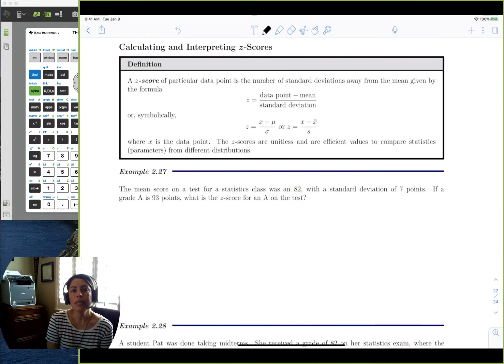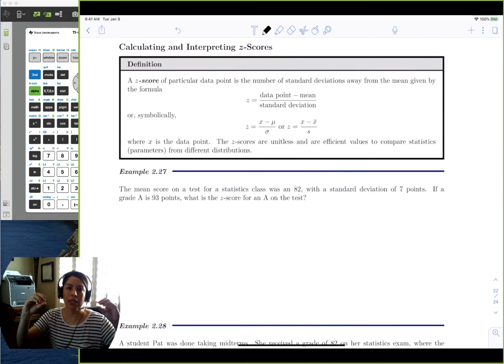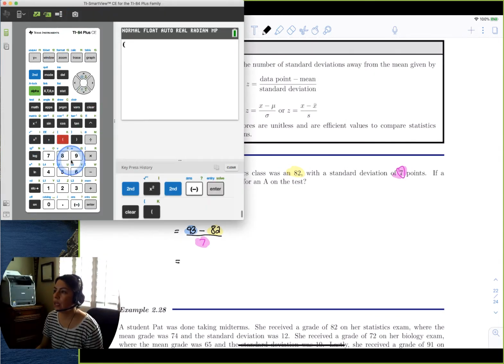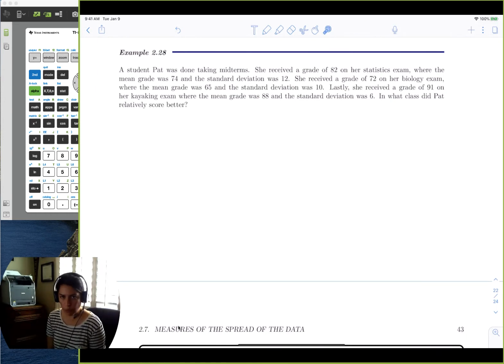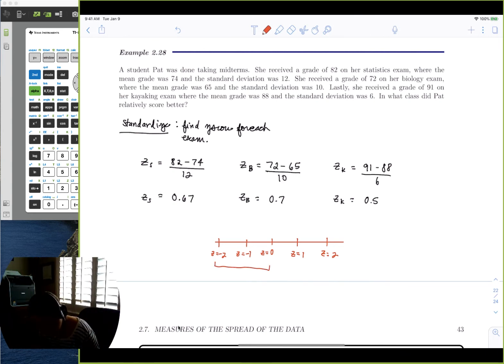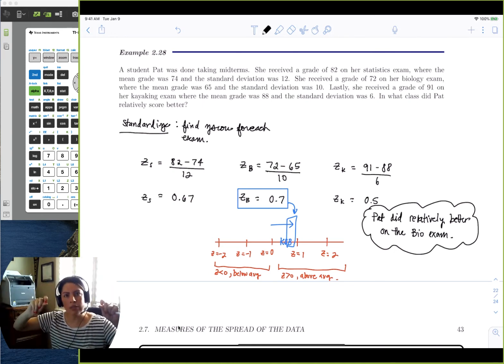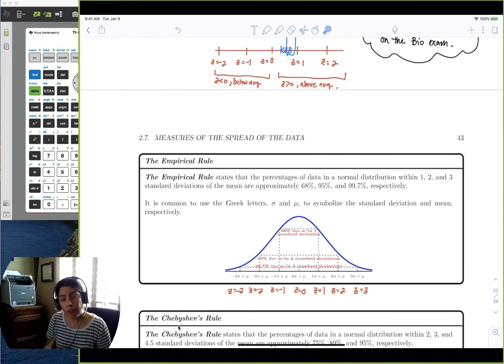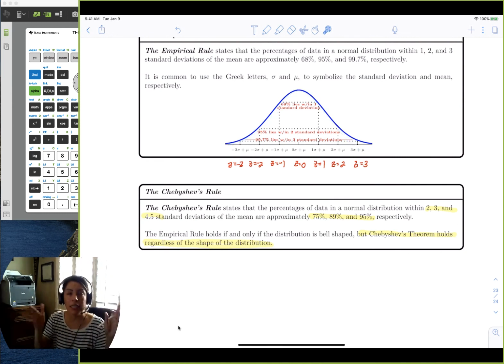Chapter_2_Section_7_Part3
We conclude this section by discussing z-scores, Empirical Rule, and Chebychev's Rule.